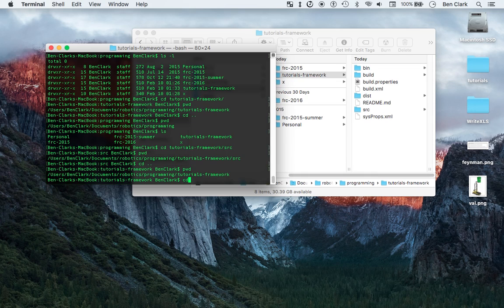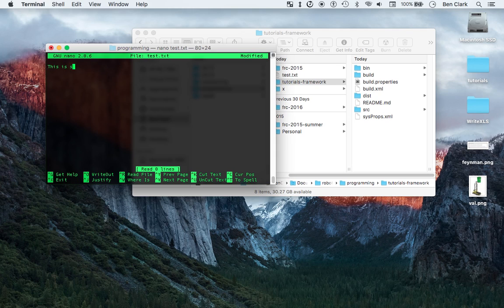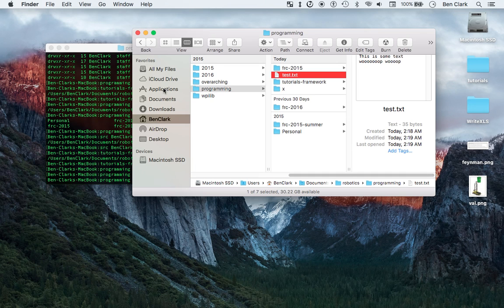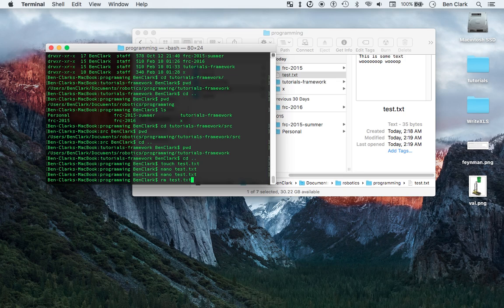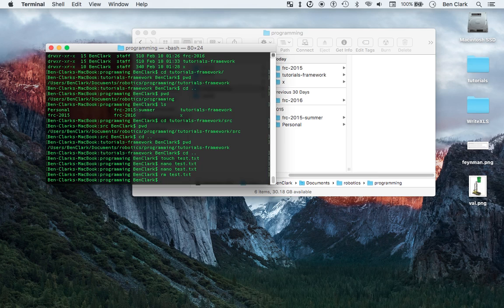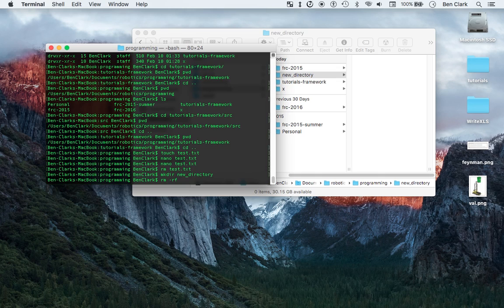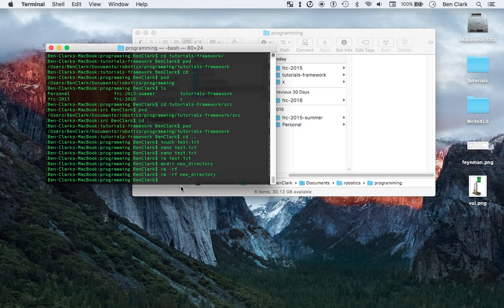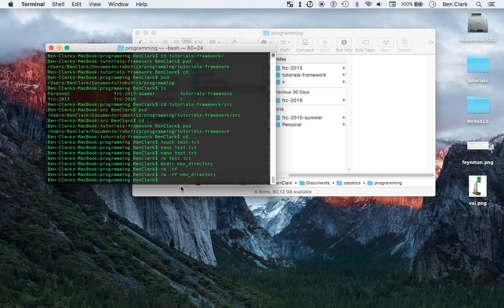FRC Java Programming Tutorial - 3 - Git/GitHub Part 2